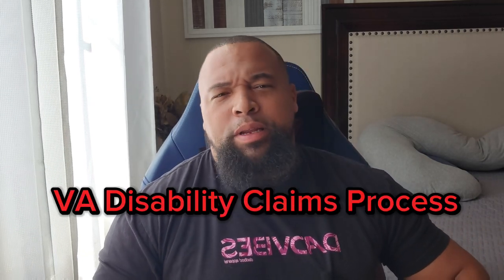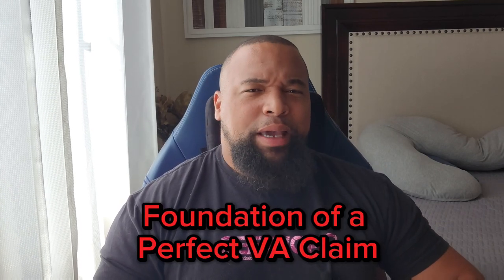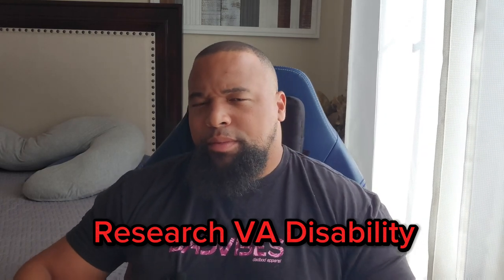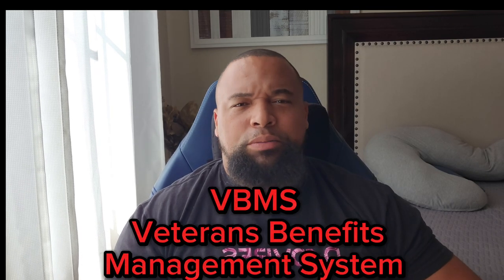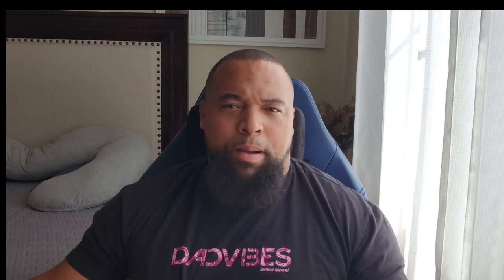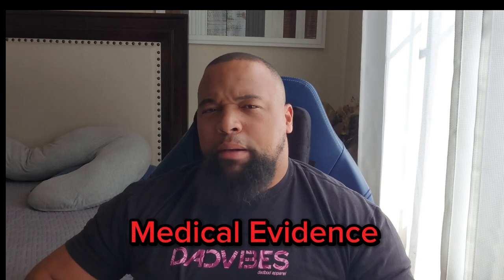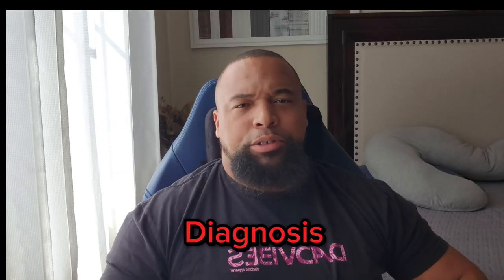VA EXPOSED - Most EFFECTIVE Method to increase your VA Benefits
The VA disability claims process is challenging for most veterans separating from the military mainly due to a lack of sufficient and effective information being passed down to us when transitioning into the civilian life. Hopefully this video can provide you with a solid foundation when submitting for VA benefits as well as shed some light on some of the common misconceptions pertaining to your path towards obtaining a VA benefits, VA a compensation and more.

References:

Sleep Apnea VA Claim

Hypertension VA Claim

Chronic Sinusitis VA Claim

Allergic Rhinitis VA Claim

PTSD VA Claim

VA Pact Act Presumptive Conditions

100 VA Disability benefits

VA 100 permanent and total disability benefits

VA Disability Rating

VA C&P Exam

High Dollar Back Pain

High Value VA Claim